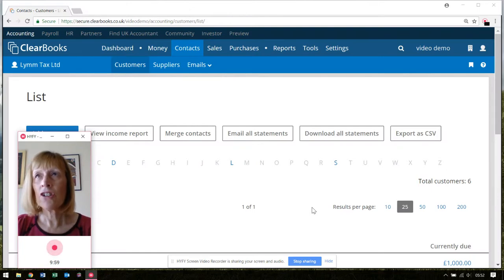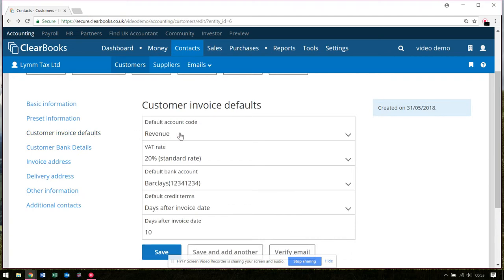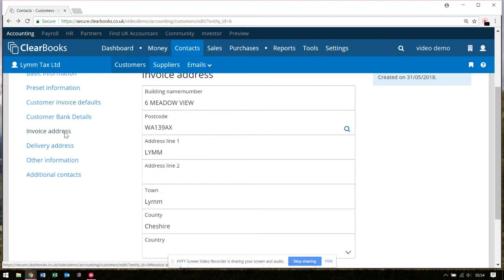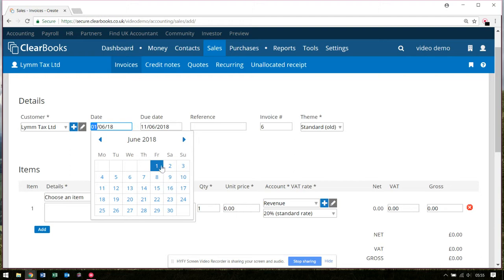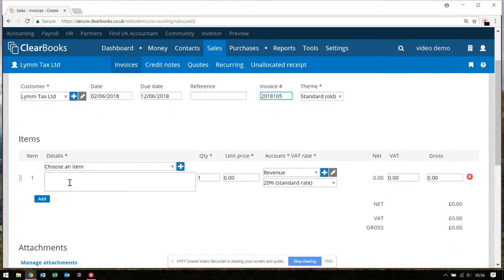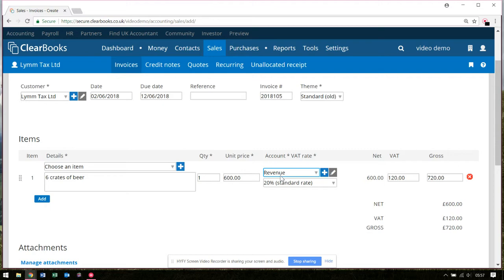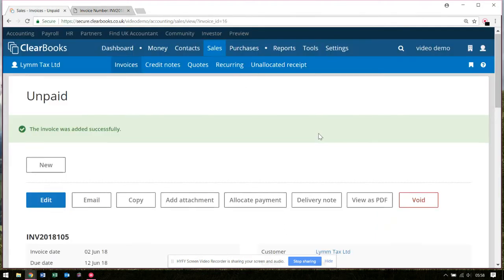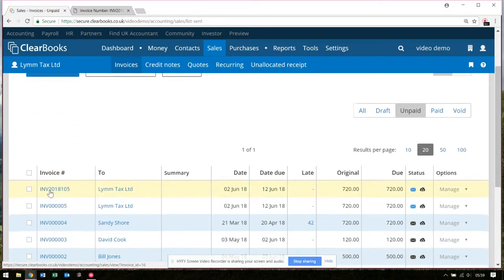Creating invoices in Clearbooks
Showing how to create a customer then raise and email invoices in Clearbooks accounting software